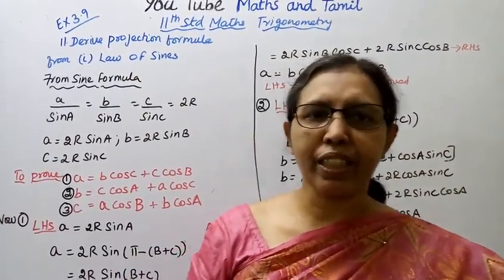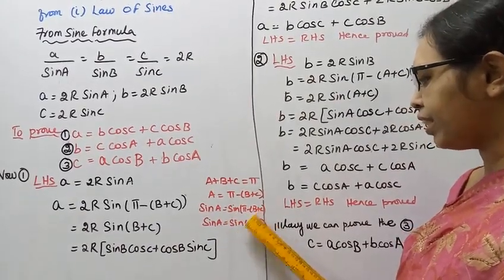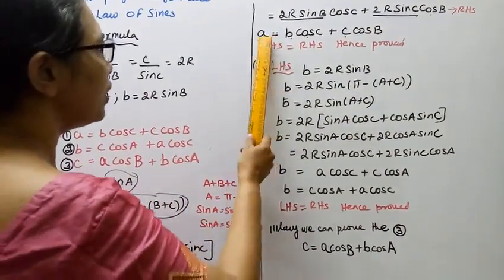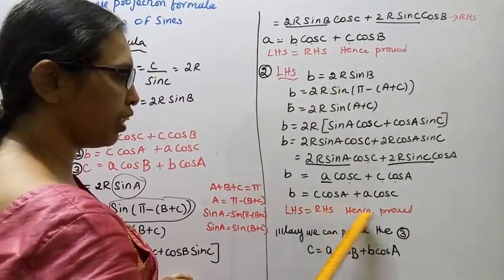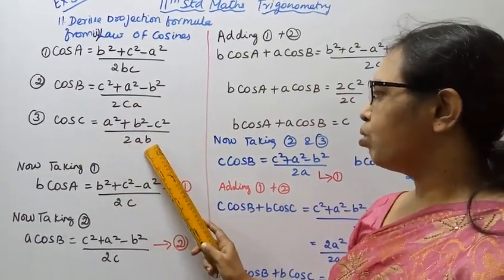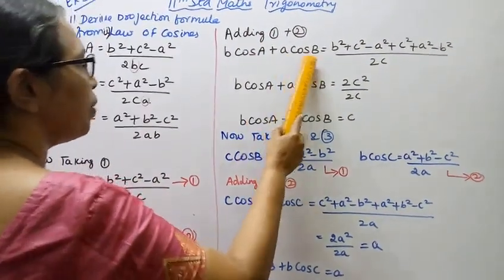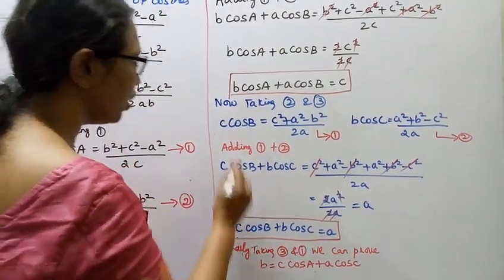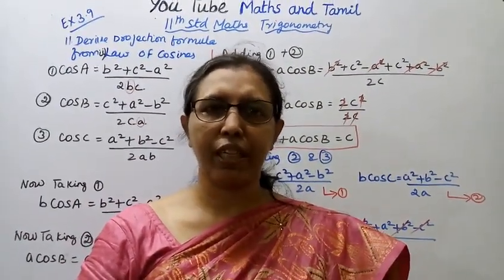T.N.11th maths Exercise:3.9 Sum - 11 | Trigonometry | Chapter - 3.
Dear Students,

tn11thmathsex:3.9-11#mathsandtamil

Exercise 3.9-Introduction
Law of sines or sine fromula,
The law of sines is a relationship between the angles and the sides of a triangle. While
solving a triangle , the law of sines can be effectively used in the following situations:
i)To find a angle ,if two sides and one angle which is not included , by them are given.
ii)To find a side, if two angles and one side which is opposite to one of given angles are given.
3.1-Key points
3.2-A recall of basic results
3.3-Radian measure
3.4-Trigonometric functions and thier properties
3.5- Trigonometric identities
3.6- Trigonometric equations
3.7-Properties of triangle
3.8-Application to triangle
3.9-Inverse trigonometric functions.